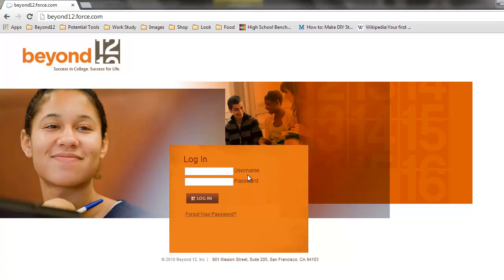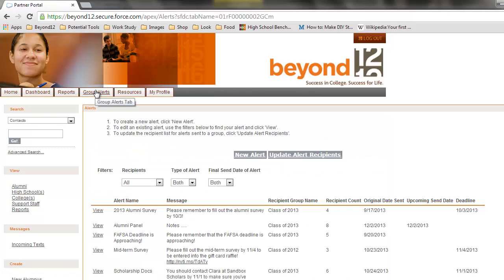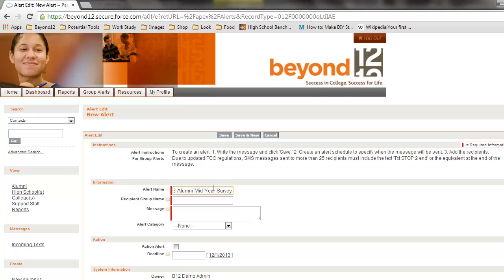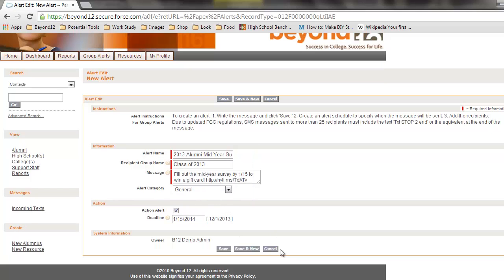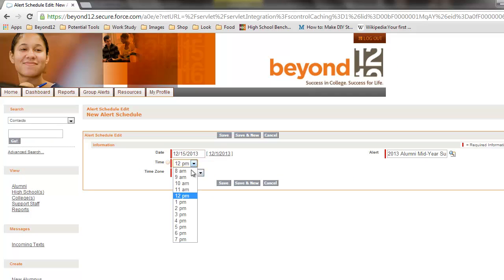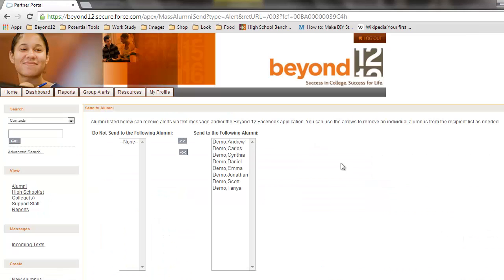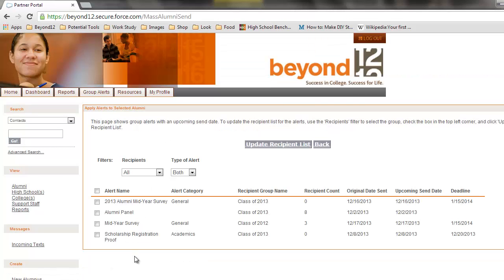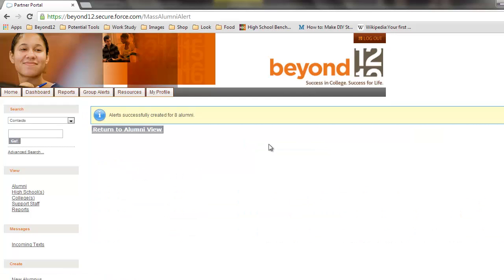B12 Alumni Tracker: Group Alerts Tutorial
Video tutorial on how to create a group alert for a group of students.